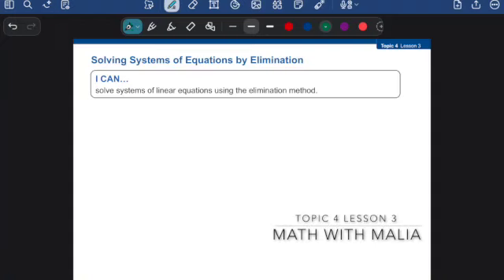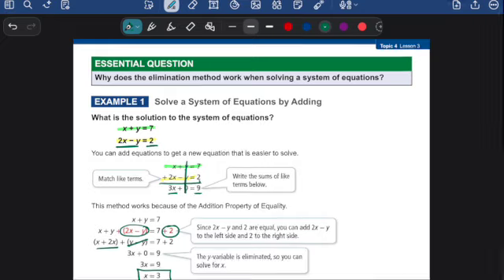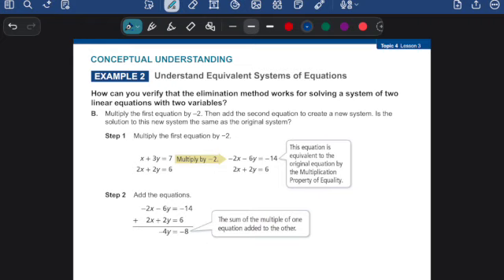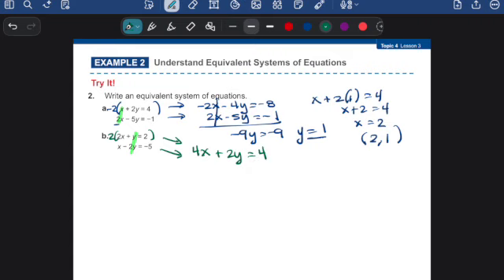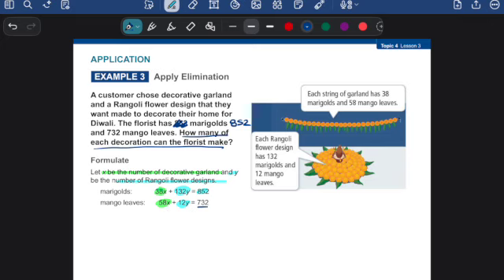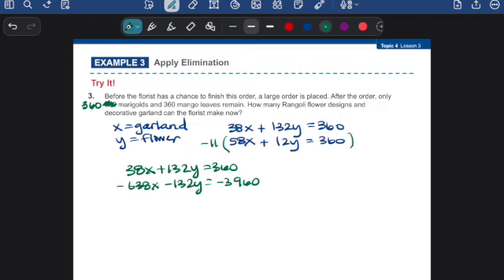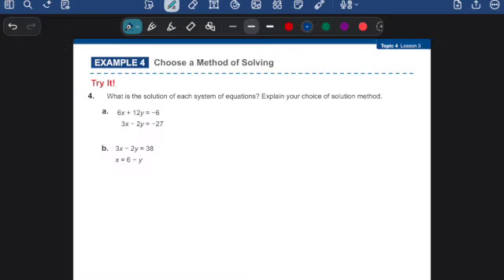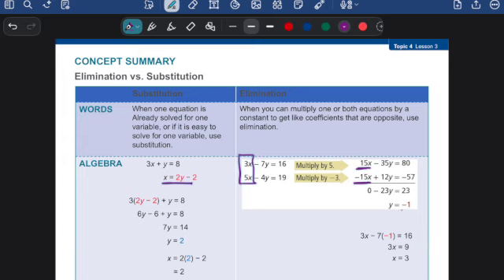Savvas enVision Algebra 1 Topic 4 Lesson 3